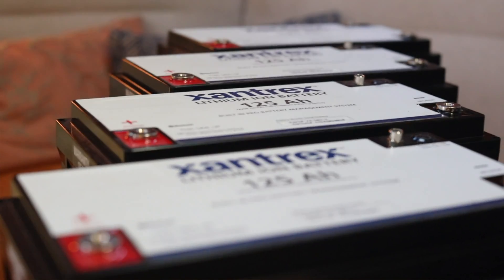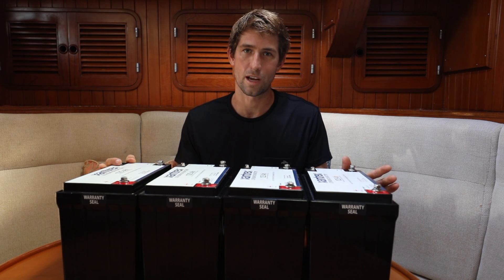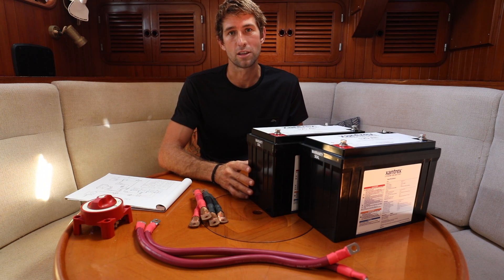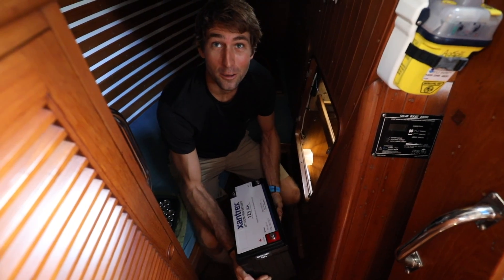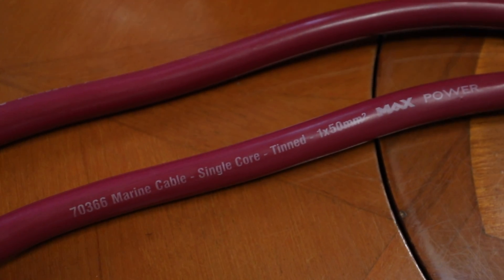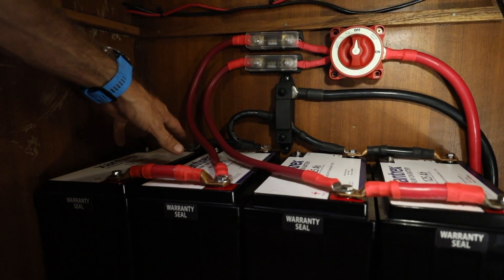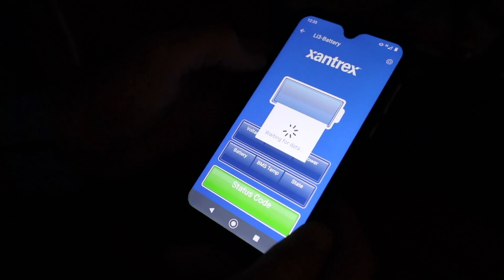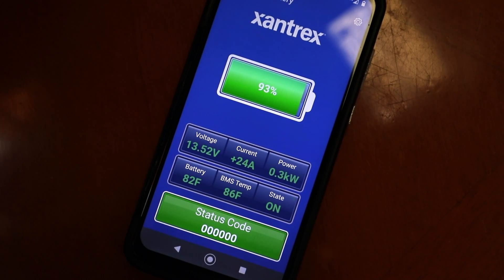UPGRADING to LITHIUM ION - Battery Installation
Our new Xantrex Lithium ion batteries have arrived and we can't wait to get them installed. Follow along as we wire up our new beauties and use the Xantrex app to program/view how they work.